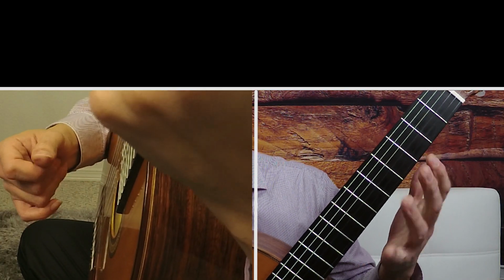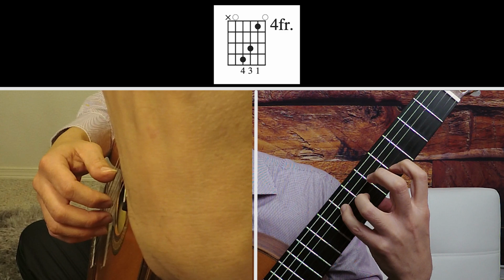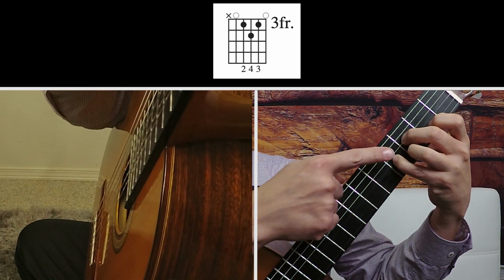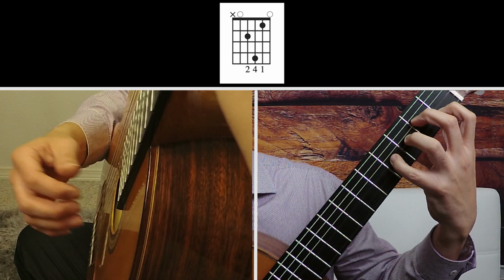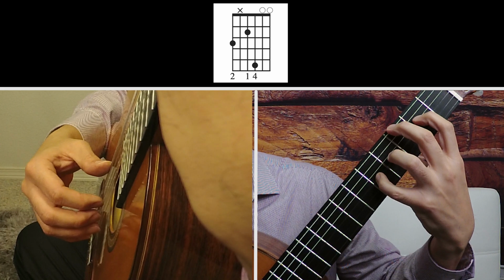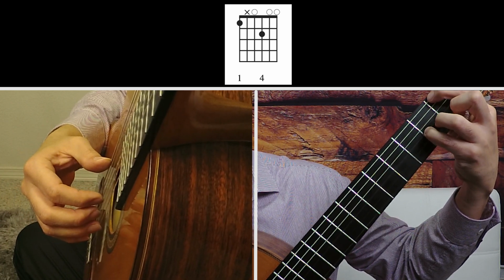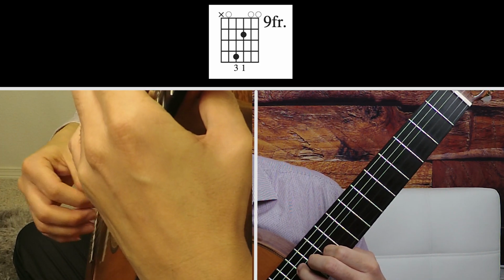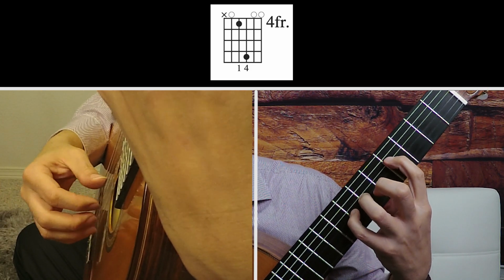Etude 6 - Leo Brouwer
Etude 6  - Leo Brouwer. Here is a tutorial of the Left Hand Chord shapes and fingerings. Use the music when watching because I referred to the measures and I accidentally referenced the measures wrong.

For this tutorial, I did not focus too much on the Right Hand. For the Right Hand, follow the fingerings marked in the music. Learn and Practice this Etude SLOW